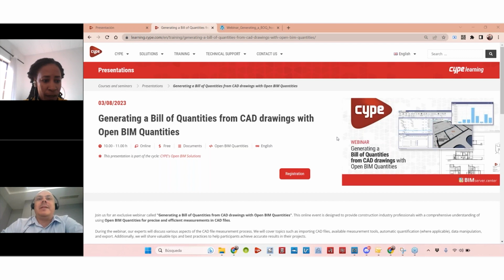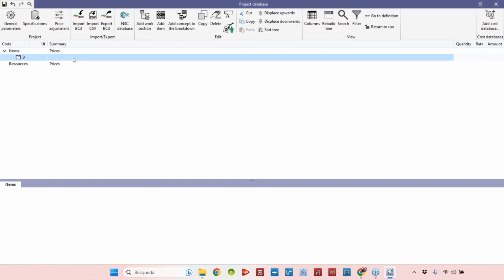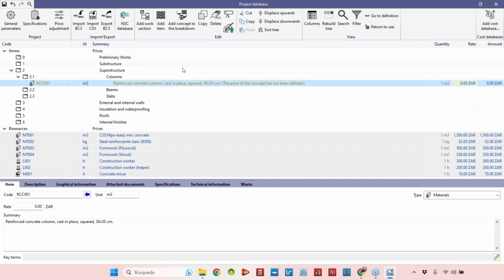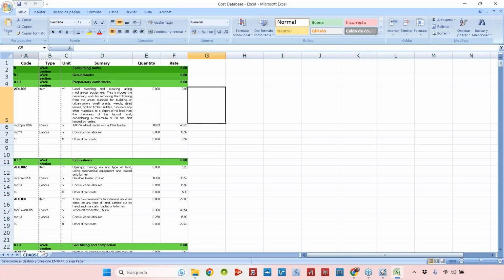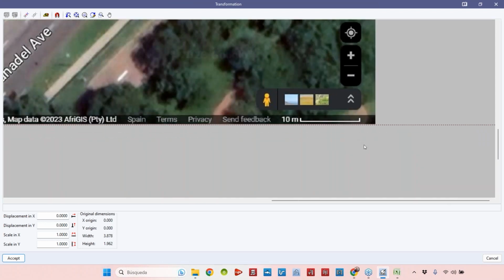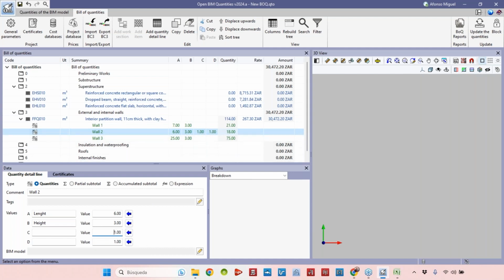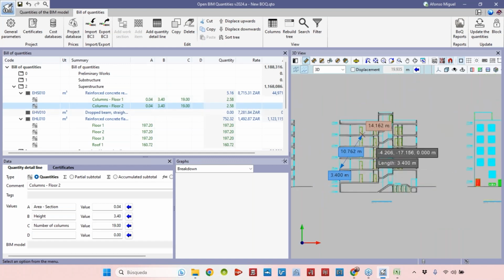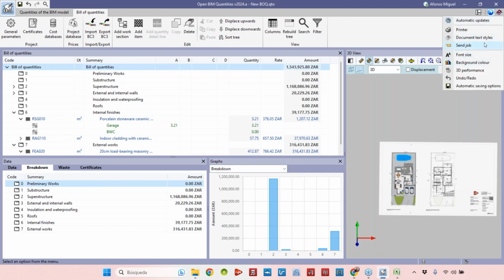WEBINAR: Generating a Bill of Quantities from CAD drawings with Open BIM Quantities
This webinar is designed to provide construction industry professionals with a comprehensive understanding of using Open BIM Quantities for precise and efficient measurements in CAD files.

During the session, our experts will discuss various aspects of the CAD file measurement process. We will cover topics such as importing CAD files, available measurement tools, automatic quantification (where applicable), data manipulation, and export. Additionally, we will share valuable tips and best practices to help participants achieve accurate results in their projects.

Whether you are a quantity surveyor, engineer, architect, or construction professional, this webinar offers a unique opportunity to enhance your knowledge of project quantification and explore the capabilities of Open BIM Quantities in the context of CAD files.